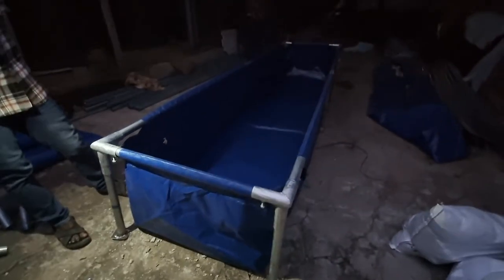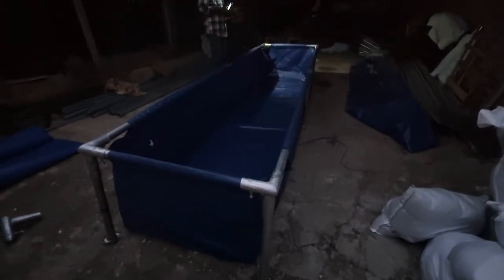How To CONFIGURE a NURSERY VAT■to GROW 20,000 Fingerlings To JUVENILES...call》08037189694